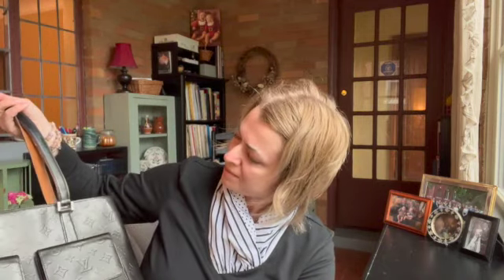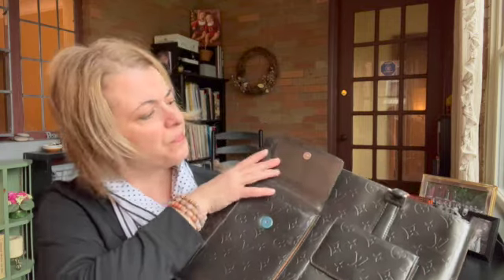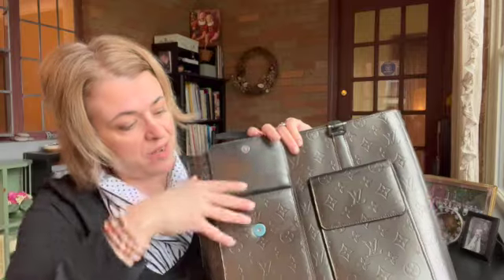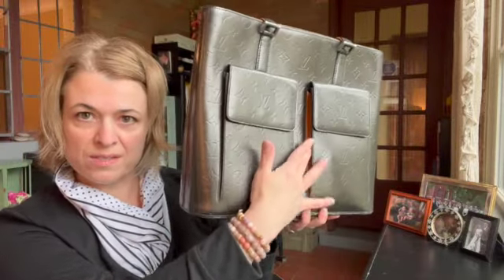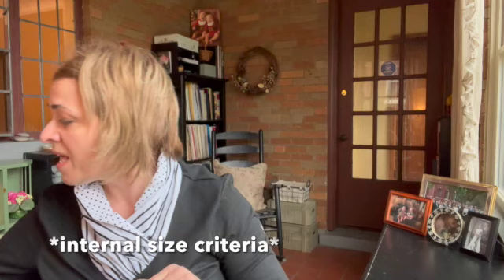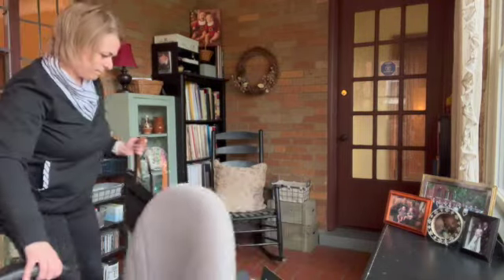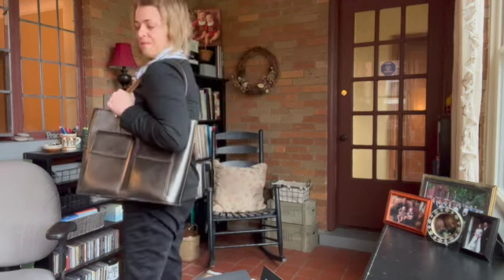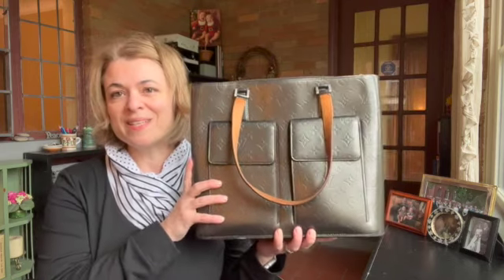Louis Vuitton Wilwood -- Unboxing from Fashionphile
Do you have this bag or know about this bag? How does it wear?